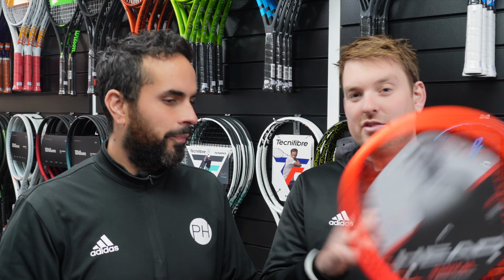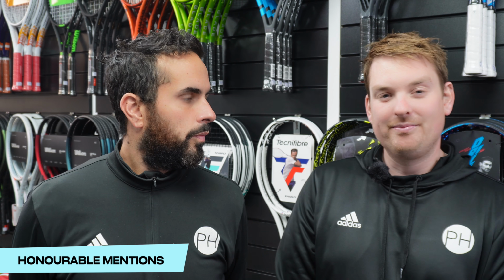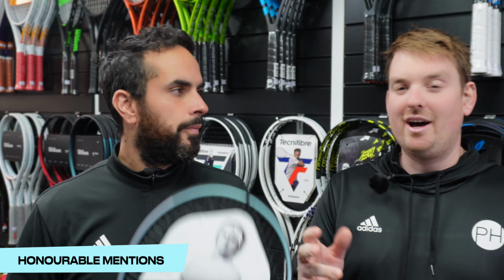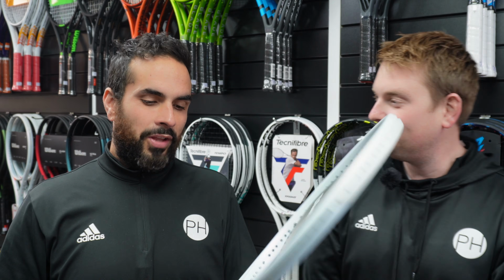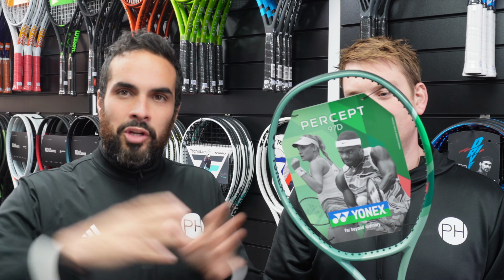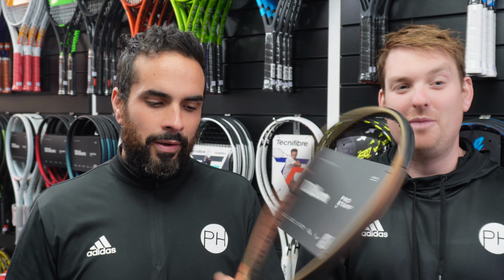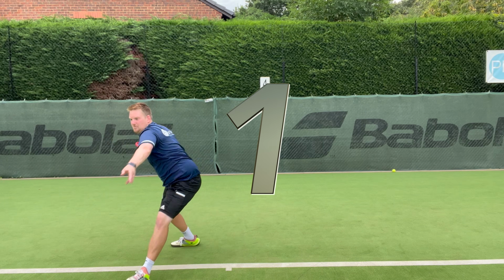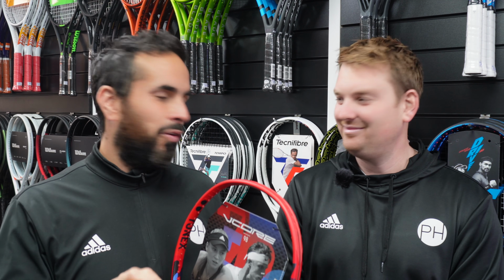REVIEW: THE TOP 5 TENNIS RACKETS OF 2023 | BY RANGE | COMPARISON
We reviewed all the tennis rackets released in 2023 and broke them down into our top 5. Are you surprised with our No.1...?
Let us know what your top 5 would be!